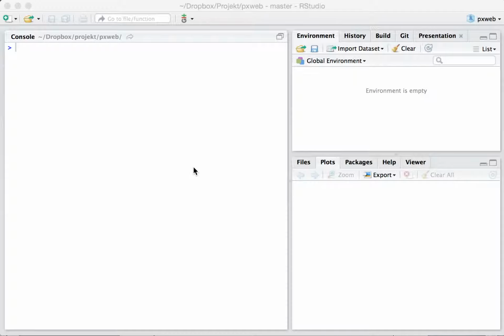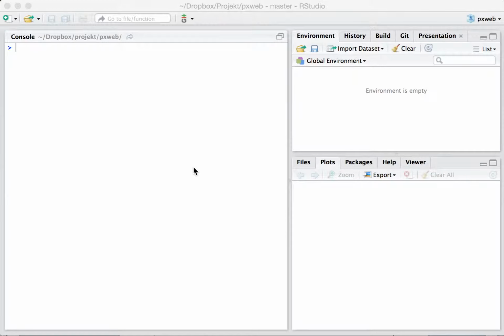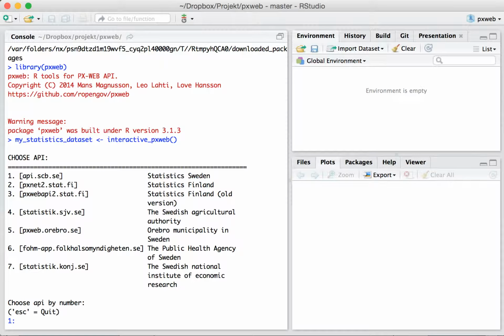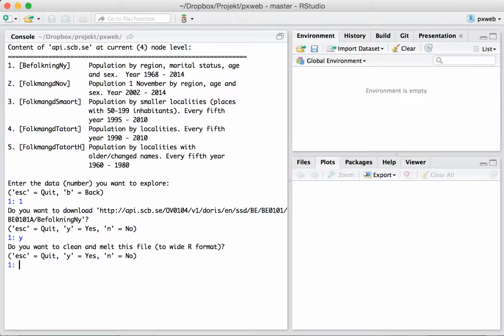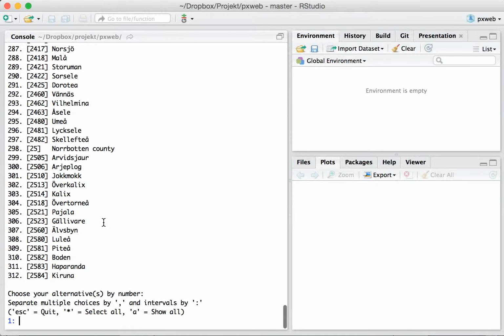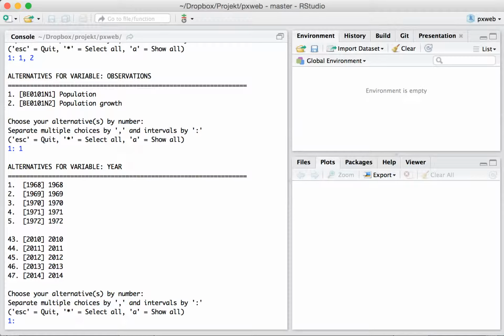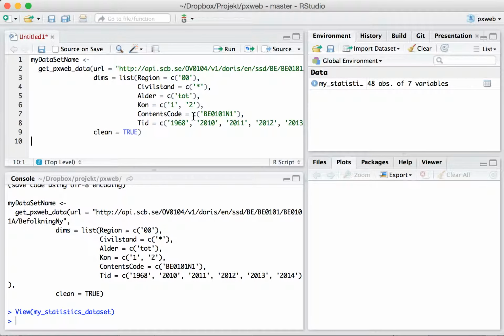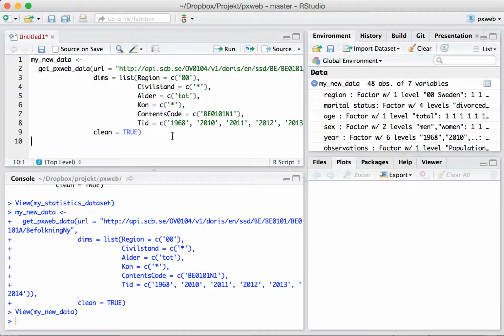Demonstration of the pxweb R package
A demonstration of how to use the R package pxweb to download data from Statistics  Sweden into your R session.